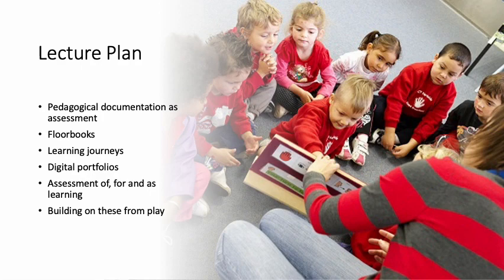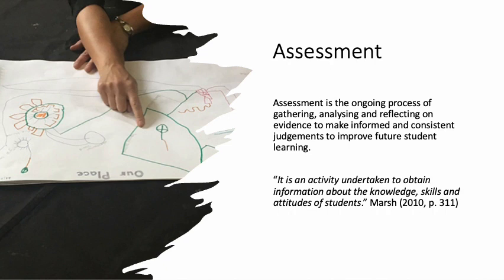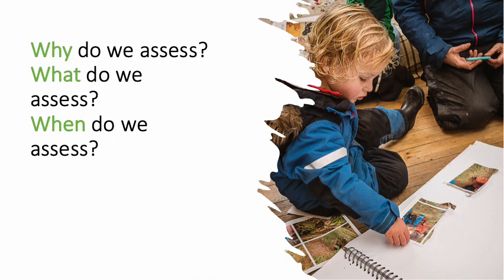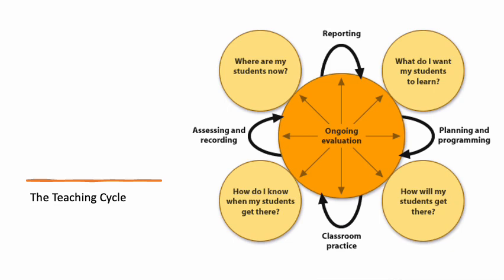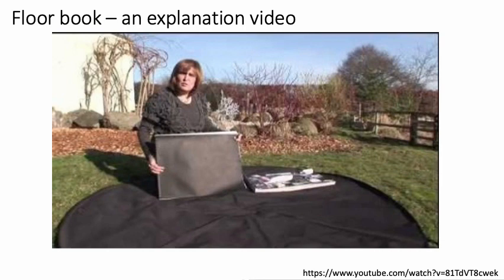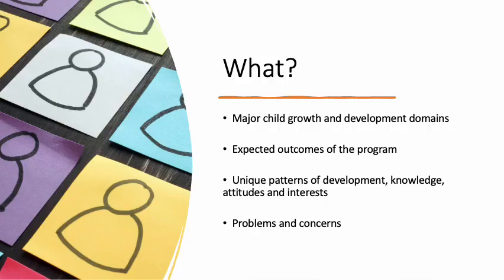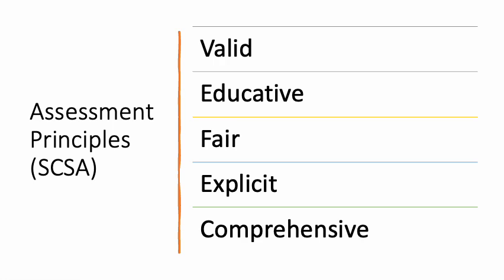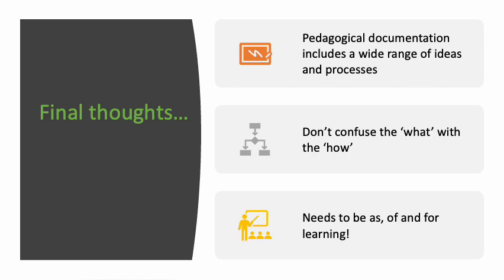EDUC2001 Lecture 2 2023 with audio